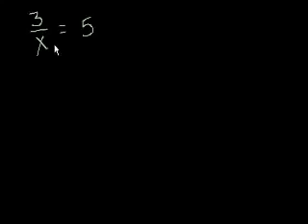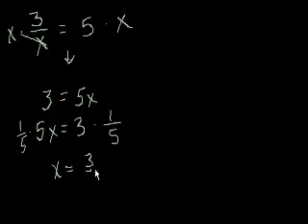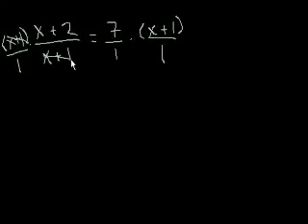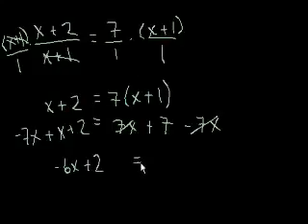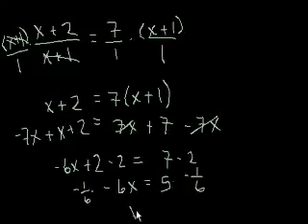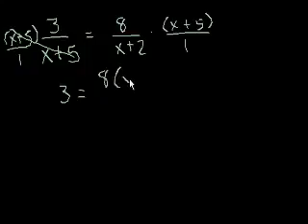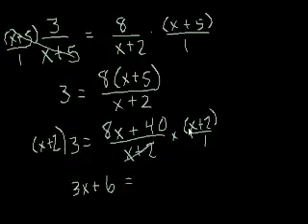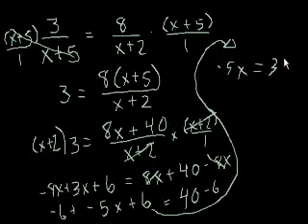Algebra Linear equations 4 Linear equations Algebra I Khan Academy